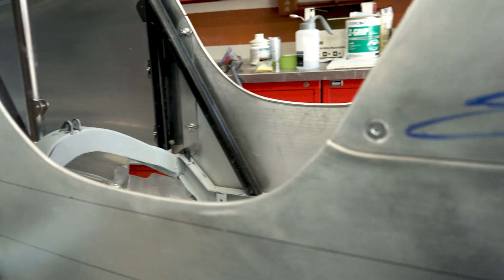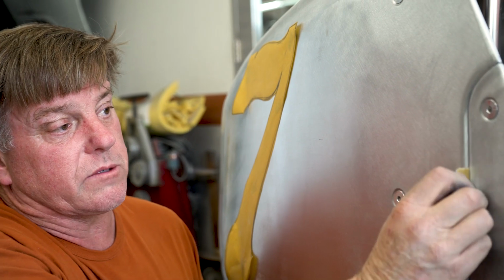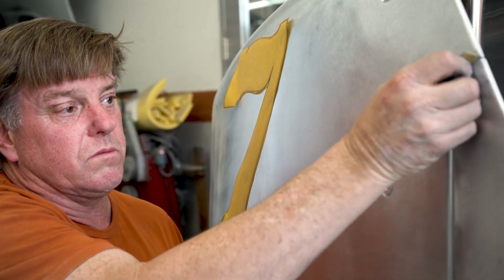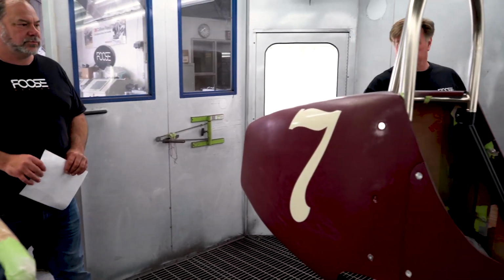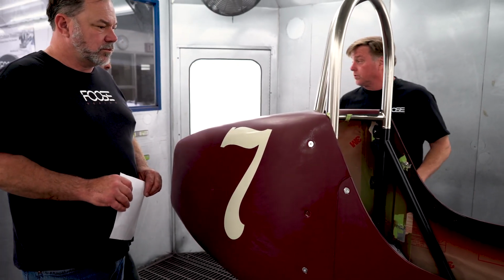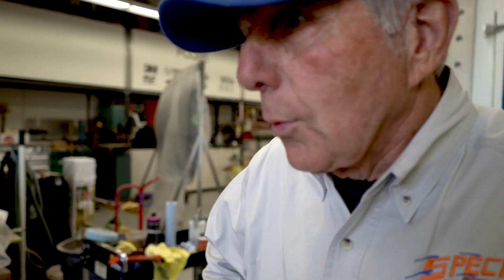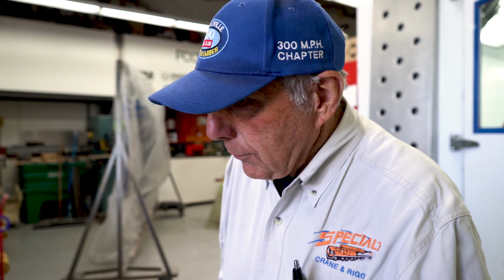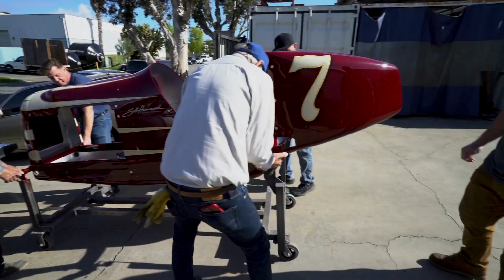Seth's Racecar!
Check out Seth’s Racecar!